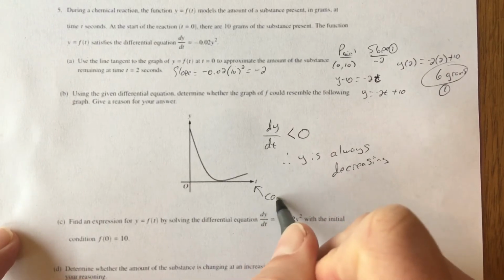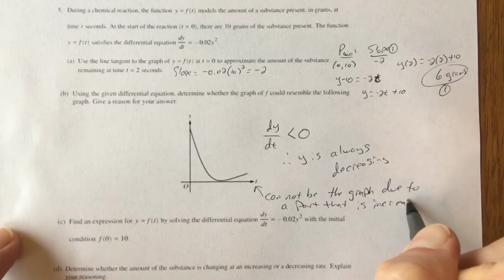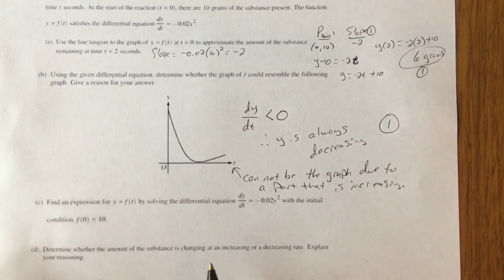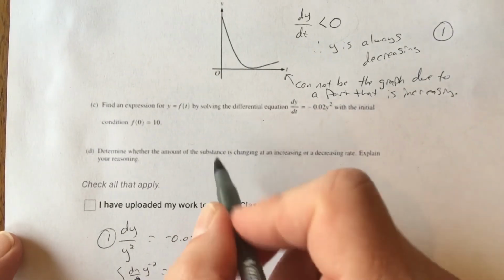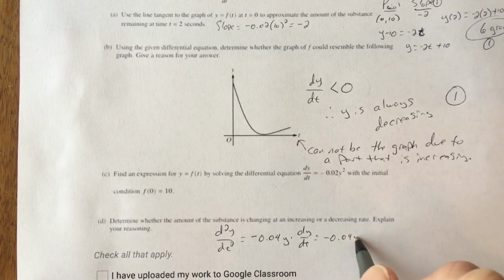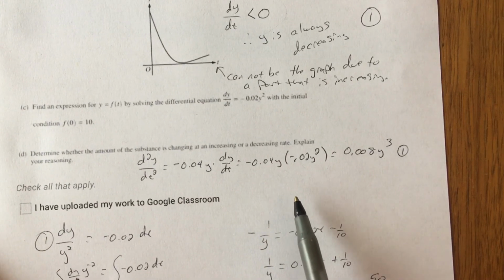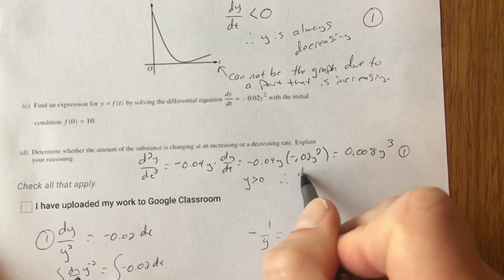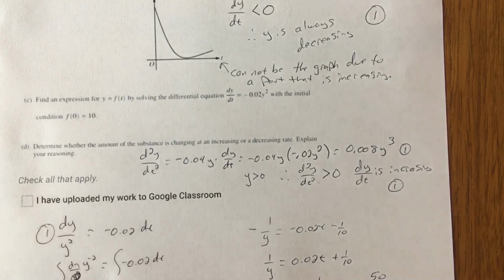Review Day #7 Free Response 1